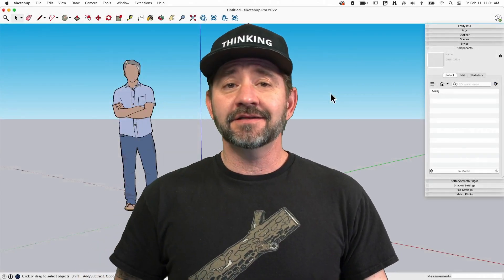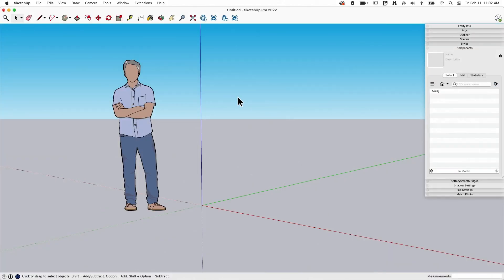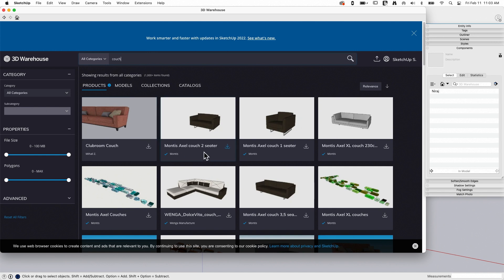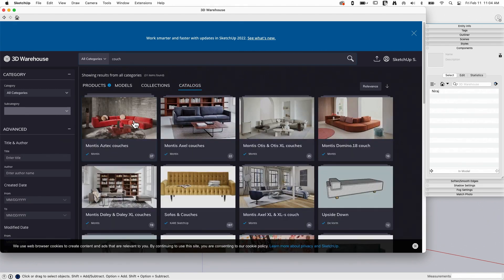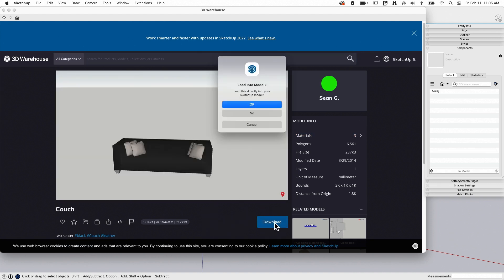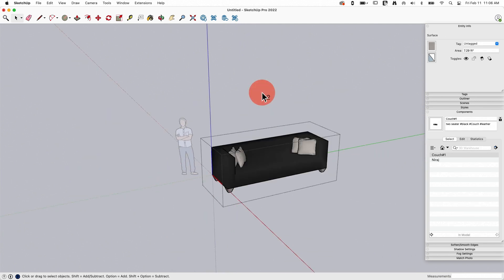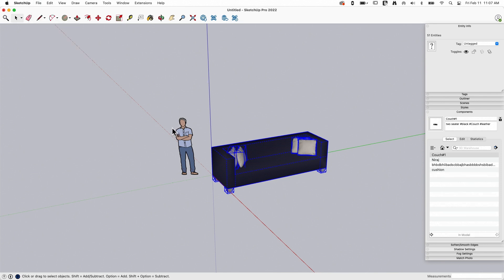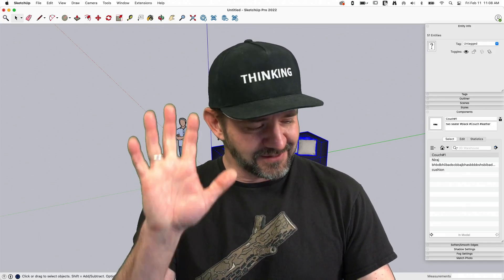3D Warehouse - Square One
In this Square One video we talk all things about 3D Warehouse!